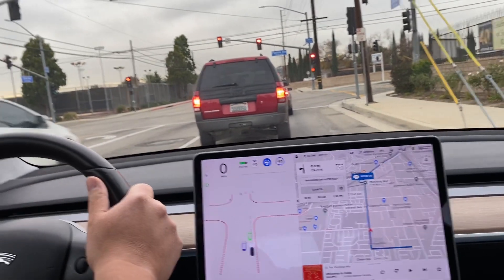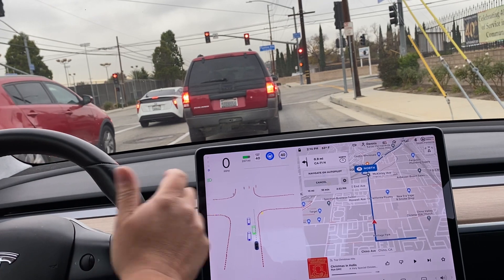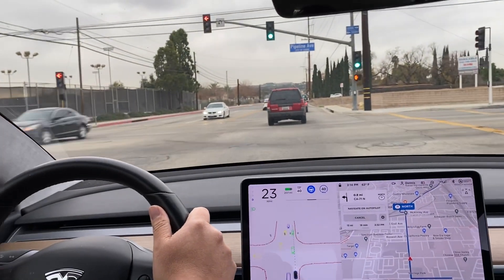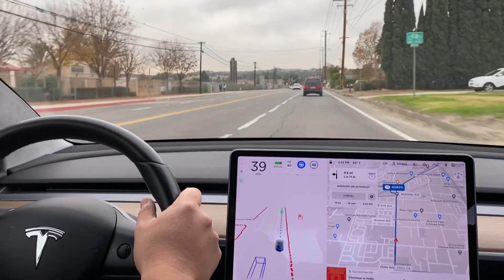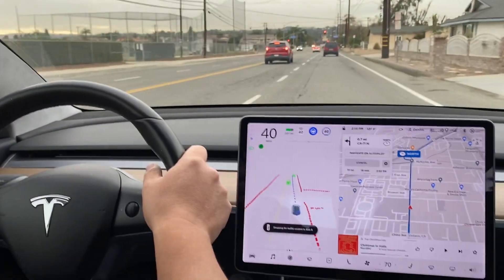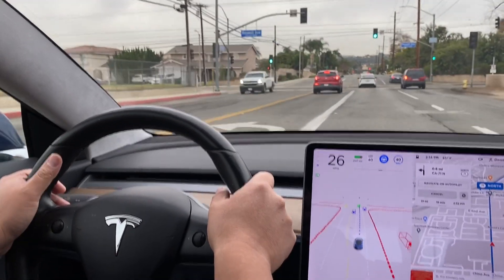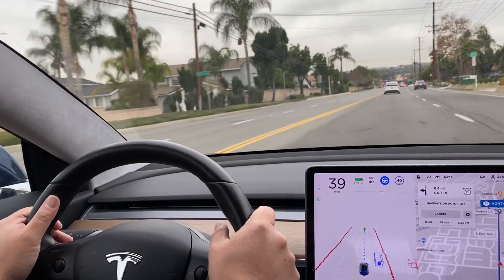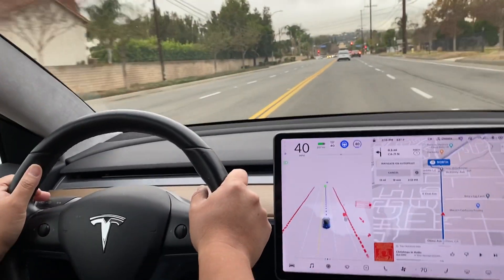FSD Beta recorded 2020-12-24 - 2:13 pm 3:17 minutes long [release 2020.48.12.15]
Re-do of Surface street FSD Beta test to on-ramp EAP left turn. Success this time... By quite a while.  This test was conducted on release 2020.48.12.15.

This is a recording of FSD Beta 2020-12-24 recorded around 2:13 pm PST in the afternoon. This is on release 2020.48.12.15. This is a SECOND test of the same drive (done at night on 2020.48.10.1 about a week prior. (found

The test here is to drive through surface streets, through stoplights, and an eventual left turn onto a freeway entrance, at that point we expect to see FSD Beta hand off to EAP once on the freeway at the end (we were doing Christmas drop-offs for family to prepare for Zoom Christmas 2020).  I was in control the whole time and responsible for the vehicle while the FSD Beta driver assist system was activated.

If I’ve been the best at helping you decide to purchase a Tesla vehicle or solar, and you need a referral code: Use my referral link to receive 1,000 free Supercharger miles with the purchase and delivery of a new Tesla car, or earn a $100 award after system activation by purchasing or subscribing to solar panels otherwise, use whoever helped convince you!